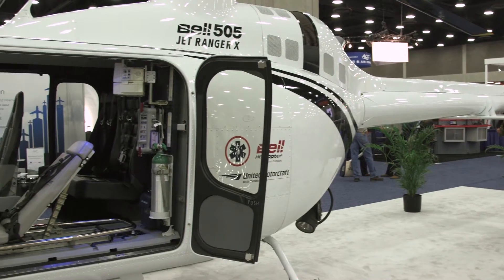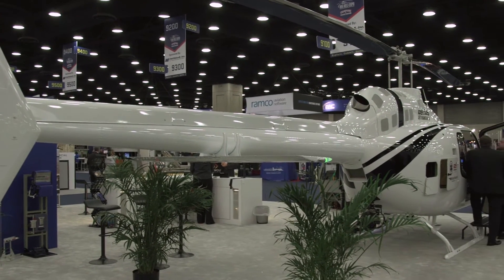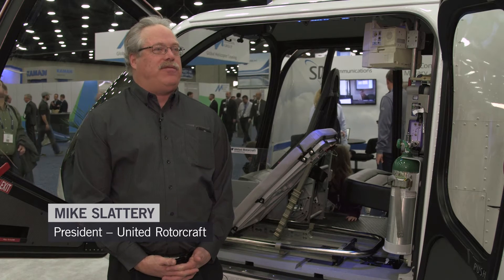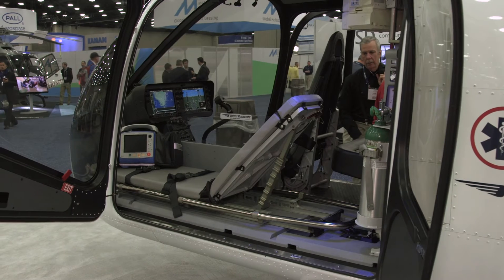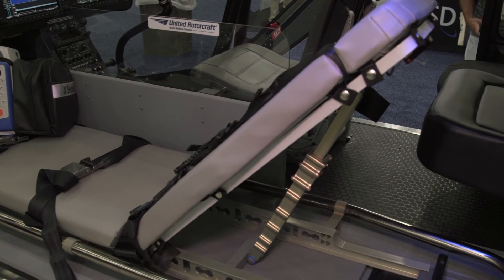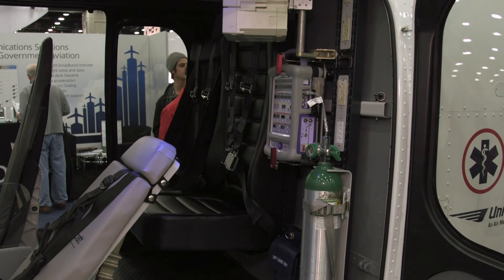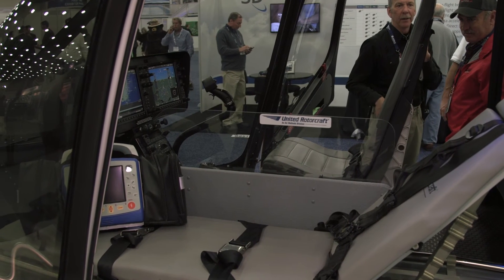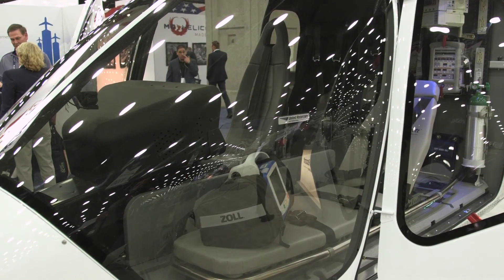New Kit Takes Bell’s 505 Jet Ranger X into Emergency Medical Service – AINtv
United Rotorcraft has developed an interior for the new Bell 505 Jet Ranger X helicopter that is squarely focused on the EMS industry.